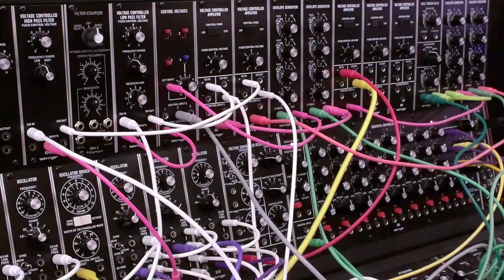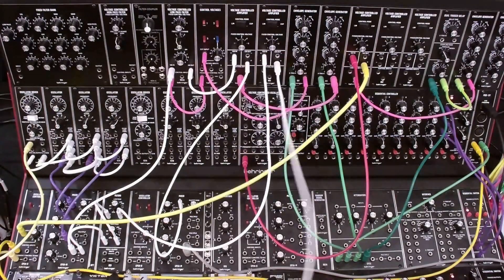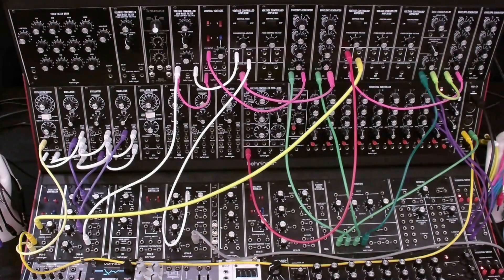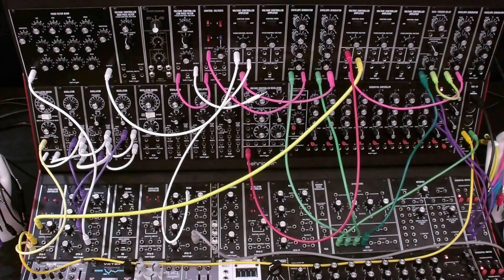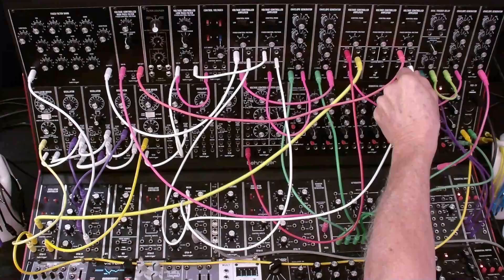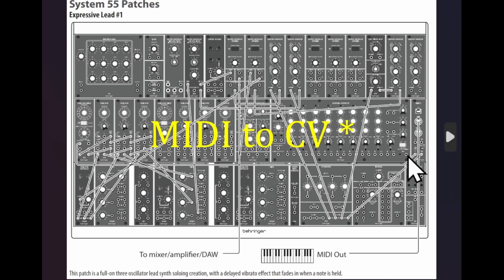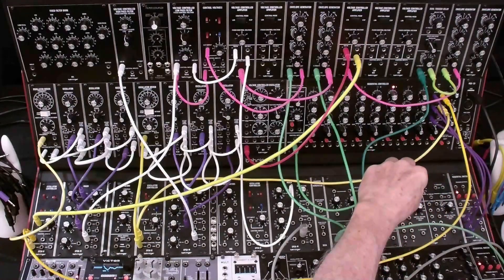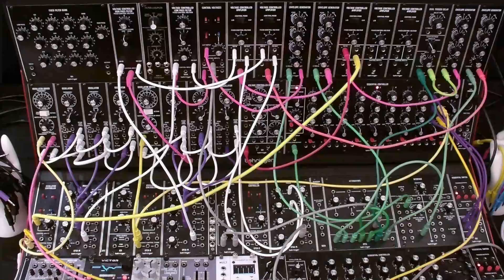Pt 2 System 55 Example Patches from the Quick Start Guide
This video is Part 2 of a two part series.  This series picks up where my “System 55 Patching for Absolute Beginners” video left off.  The Behringer Quick Start Guide has six example patches.  In this video, we create those patches and make observations about what's common to them and what is different.

TIMECODE
0:00 - Intro
1:05 - Expressive Lead #2
5:06 - Mellow Organ
11:44 - Harmonic Sequence
16:55 - Part 2 Conclusion